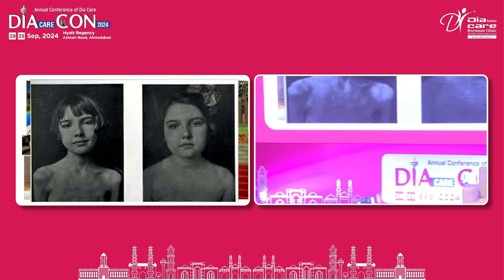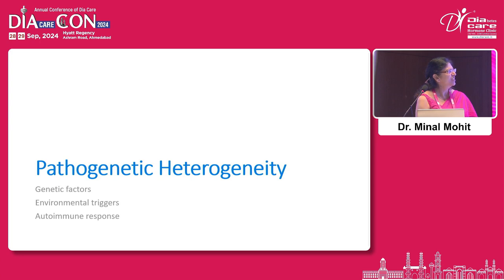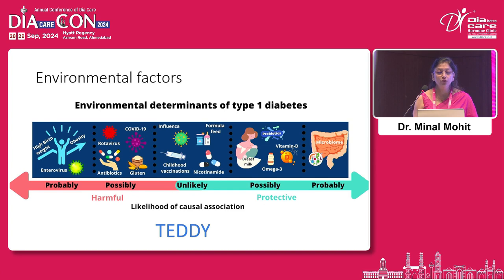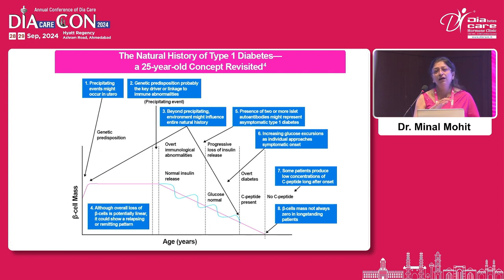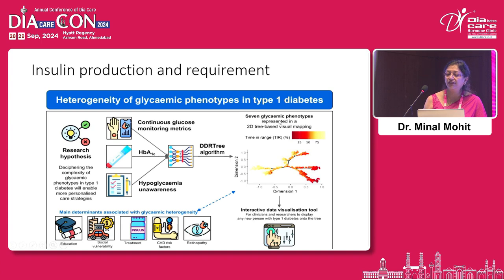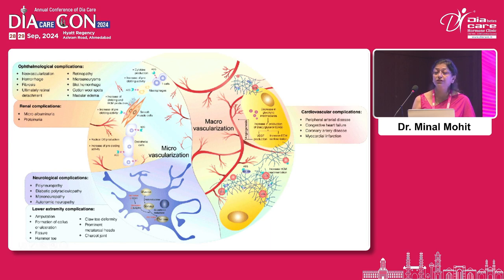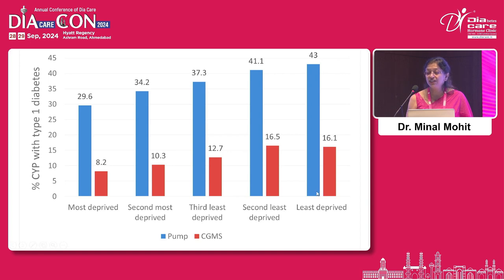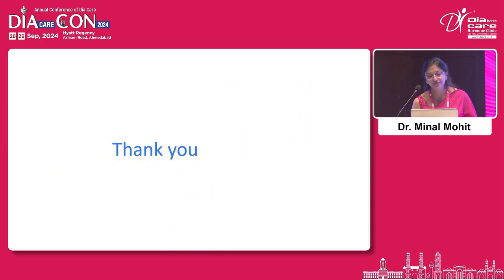Day 1 Dr S M Sadikot Hall Heterogeneity of T1DM Minal Mohit